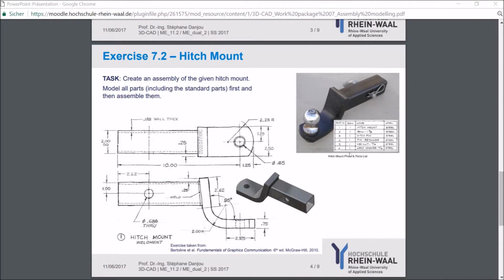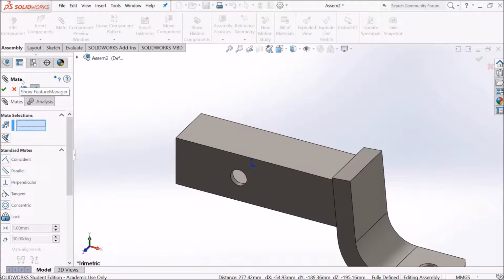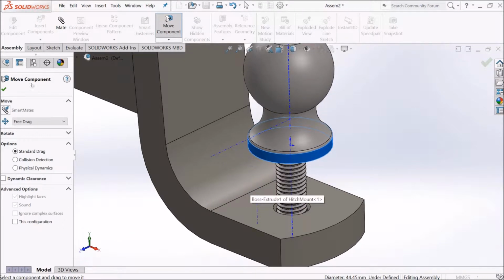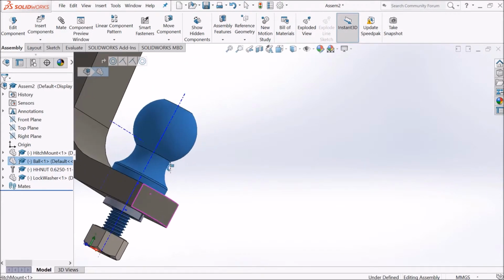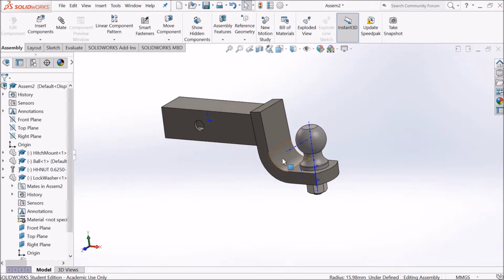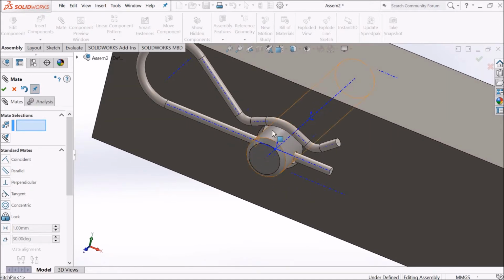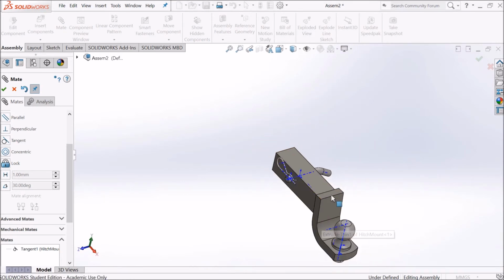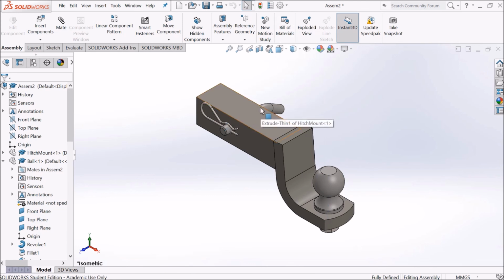SolidWorks Basic Assembly Modelling - Exercise BAM2 (Hitch Mount)